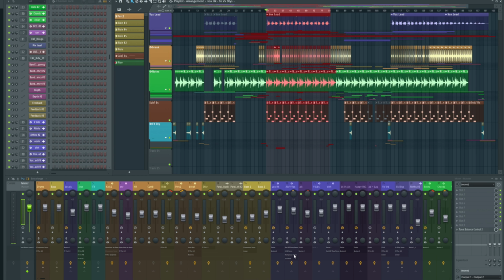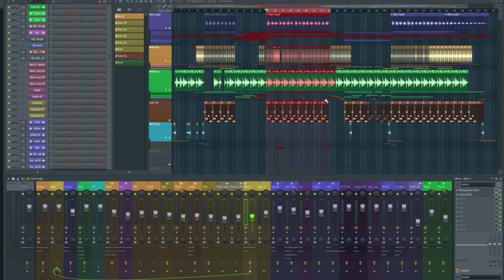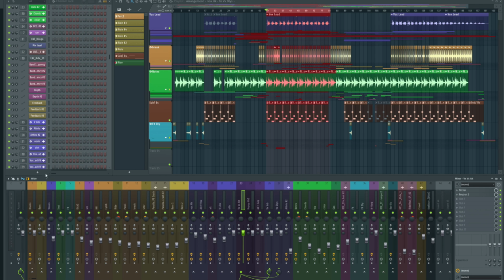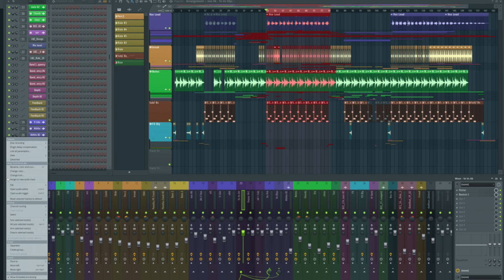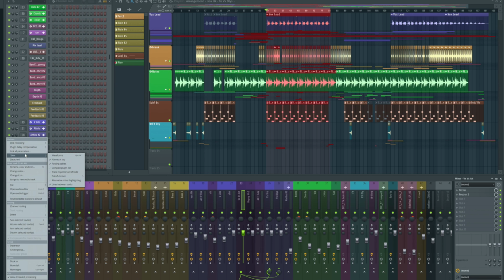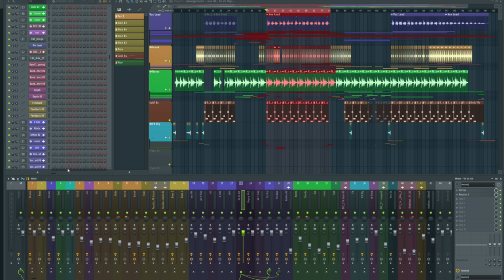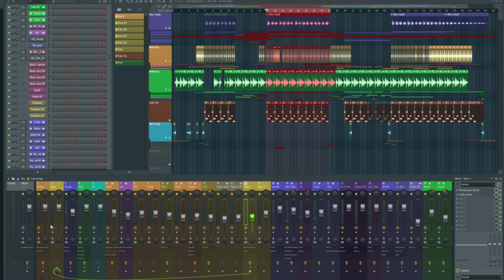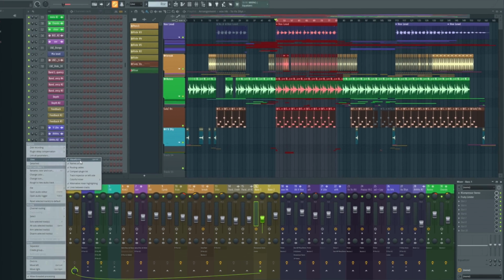How to Save Mixer Presets in FL Studio & Save Time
In this video we explore how to change mixer preset layout in FL Studio 20. There a few option that will suit different people and workflows. And they are all hidden away in neat little spaces within FL Studio. So let's explore and adjust the mixer settings for FL 20.

FREE STUFF